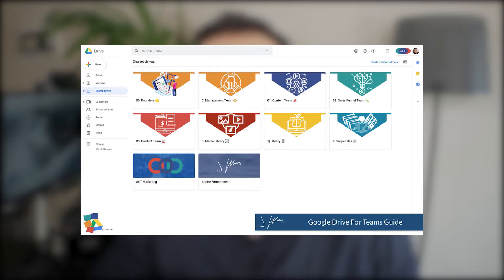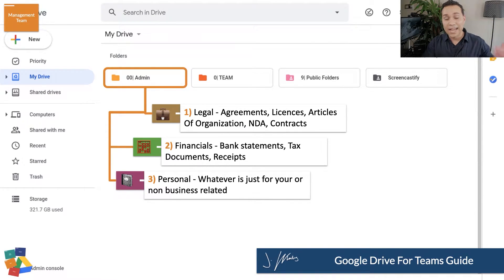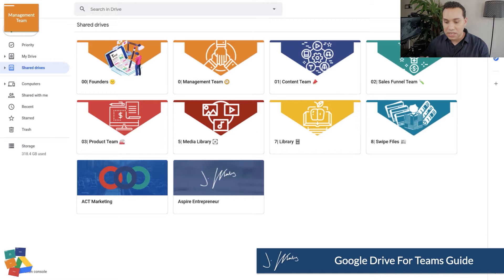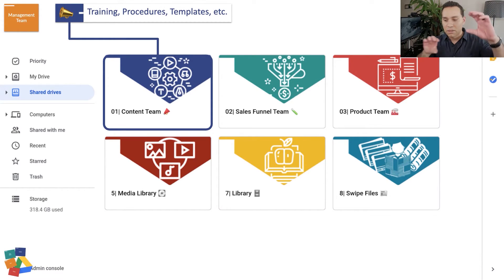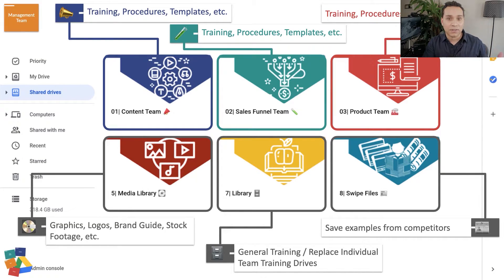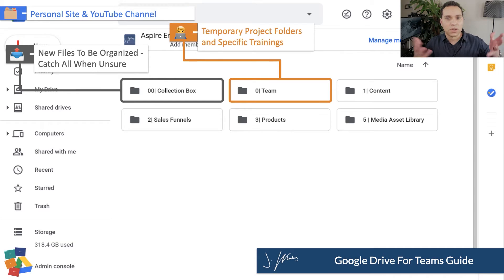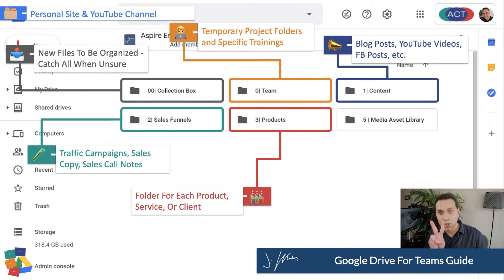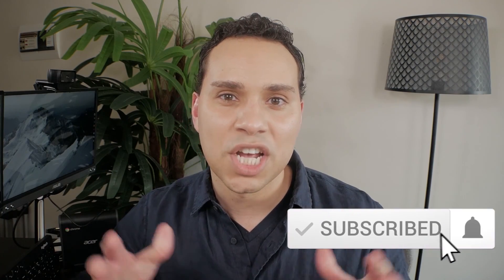Google Drive for Teams: Organize & Collaborate (🗂️ Complete System)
Skip the headache and lost files search. Copy this dead simple organization system we use to keep our virtual team up to speed and never missing a file in the process. A Team of 2 or 20; this Google Drive organization guide is for you!

Table of Contents:
0:00 - Intro
0:40 - Overview
1:34 - Team Management
5:23 - Team Management (Advanced)
7:20 - Drives For Departments (4 Quadrant System)
8:25 - Company Wide Drives
10:55 - Multiple Companies Management
12:07 - Project Files Management
17:09 - Priority Feature (Work Spaces)
18:24 - Outro

Are you tired of losing files and responding to emails and chats asking where something is? We have come up with this video on how to organize google drive for teams and make your life a whole lot easier! My goal is to give you a Digital organization system that is structured where nothing gets lost, but not so OCD that you’ll have to explain how to use it every time someone has a new file to save.

It’s always nice to get organized and keep everything in their right places… or folder for that matter. I did experience the same problems you do – losing files! But I did immediately find a solution to this, that is through using Google Drive and finding a way to organize folders. This video will also show you how to get organized at work and streamlined how to organize google drive for teams.

I recommend having 5 people, and then unless someone is full time, have them as an outside user.

A BIG disadvantage of team drives is it’s all or nothing sharing. There is no ability to only share part of a folder or file. For this reason, some of our management files, like personal team information, are shared via normal drives.  Also, if you like to add color to folders too bad, Google took that away from Team Drive.

So, how do I use google drive? In this step by step how to organize google drive  tutorial on how to organize your google drive, I have organized my digital files into 4 Quadrant Digital Business System: Team, Content, Product and Sales Funnel. The Team quadrant consists of the temporary project folders and specific training for the team, it's more on administrative tasks. The Content quadrant, consists of Blog Posts, YT Videos, FB Posts, and the like. On the other hand, the Product quadrant consists of a folder for each product, service or client. Finally, the Sales Funnel has the Traffic Campaigns, Sales Copy and Sales Call Notes. But our google drive organization doesn’t stop with there, we also have the Collection Box which we use for new files to be organized; and the Media Asset Library for the graphics, logos, brand guide, and stock footage.

With your files growing day by day it’s always a good idea to have a File management system for you and your team! If you want to know how to use google drive to share files and folders and be more efficient in organizing your own files, then this video on google drive tips is the right one for you.